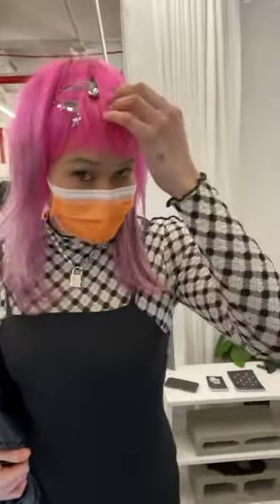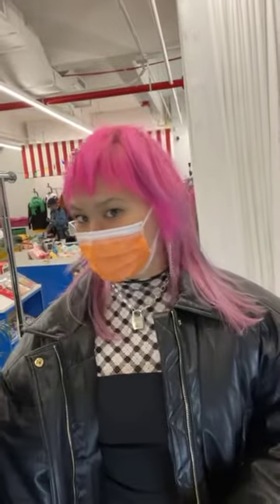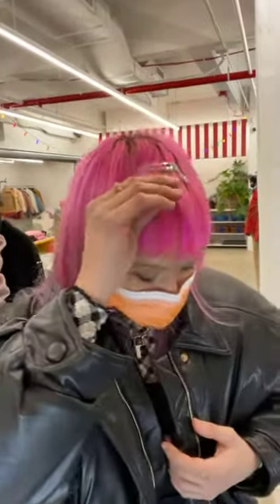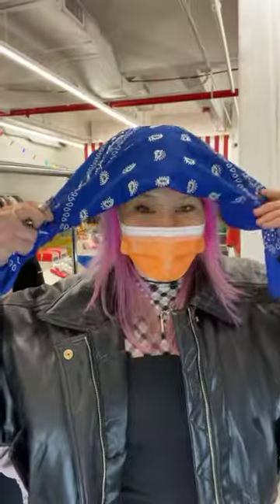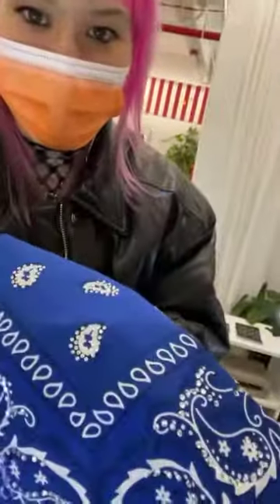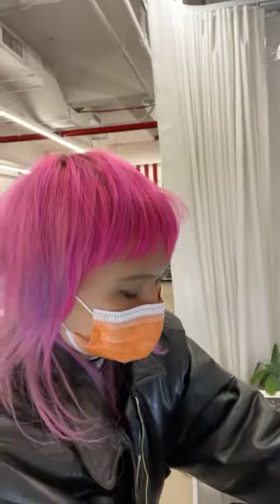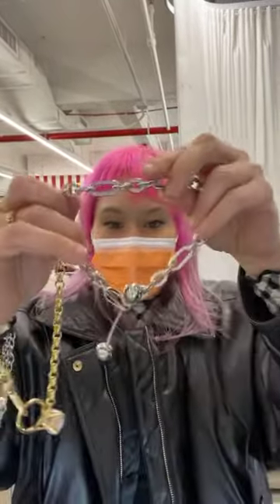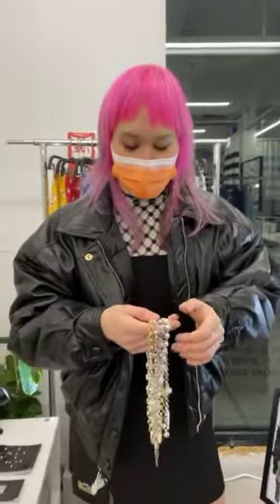ALAND Meet OHT Jewelry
With @ymmayer